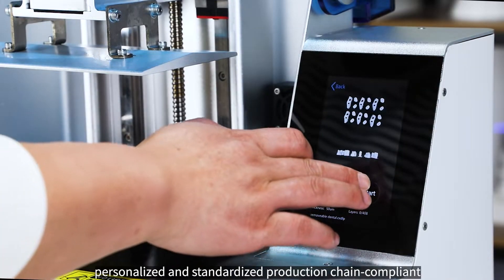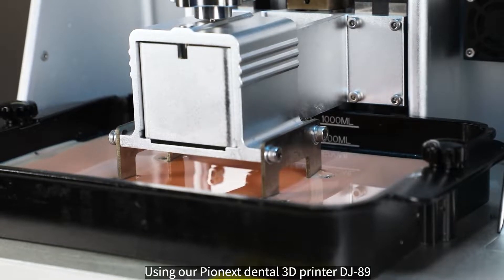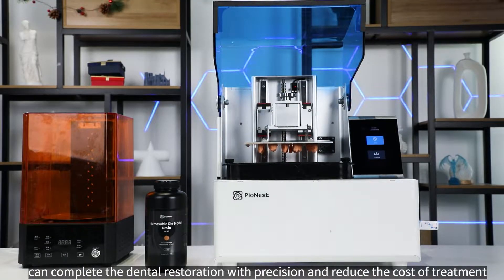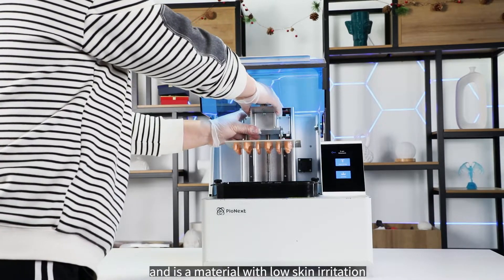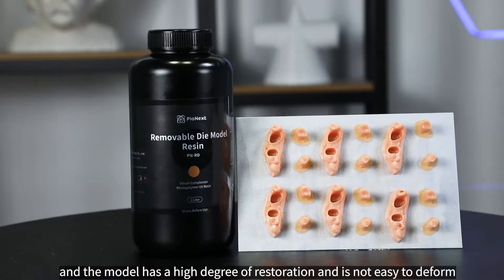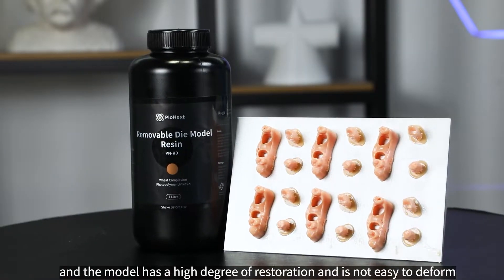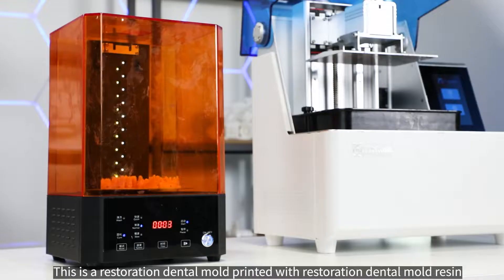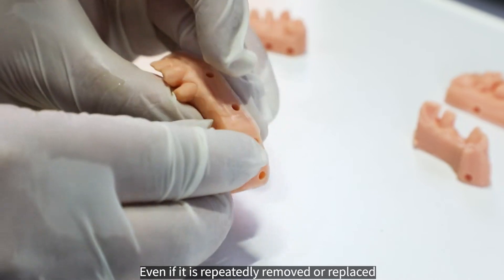PioCreat PioNext DJ-89 dental 3D printer How to print removable dental models?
Models made with the PioNext DJ-89 dental 3D printer can improve the production accuracy of partial denture restorations, crowns and subbridges. Or as a visual aid in dental surgery and anatomy education. It also plays an important role in dental implant surgery. In fact, 3D printed models can be built to replace missing teeth. Compared to traditional methods, 3D printing promises to obtain replacement teeth faster and more accurately, it is also a simpler and more economical method. 3D printing gives dental restorations a bright future.